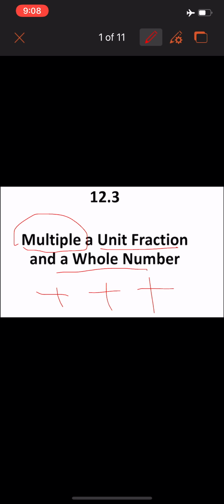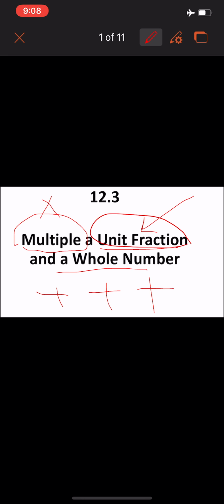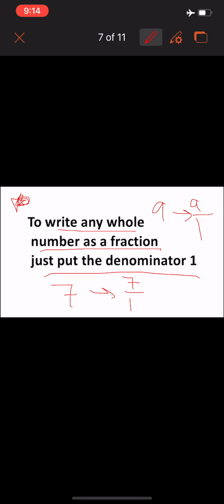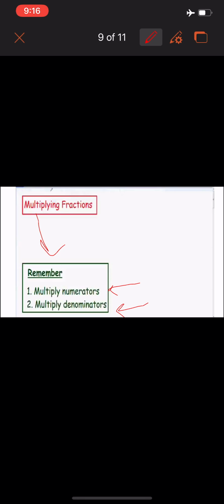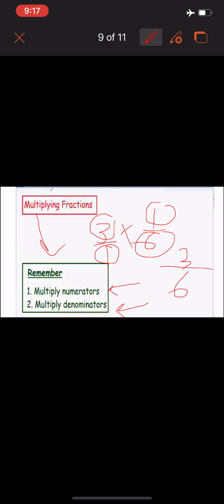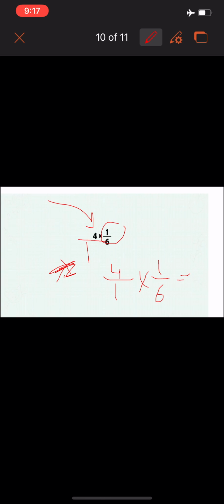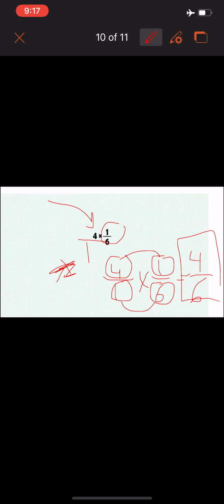12.3 multiply a Unit fraction and a whole number